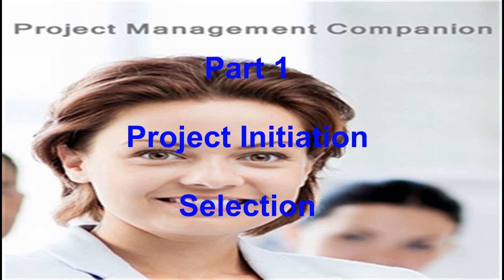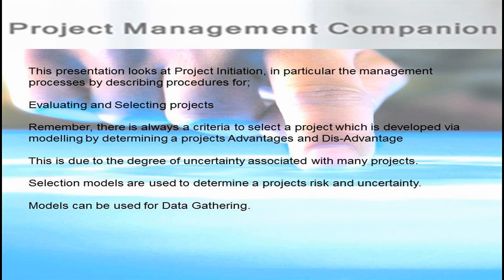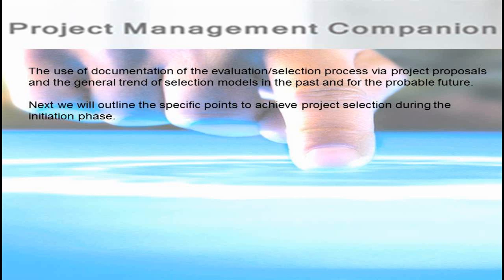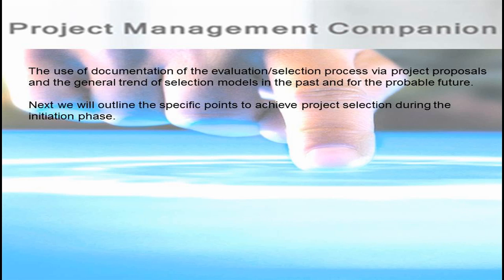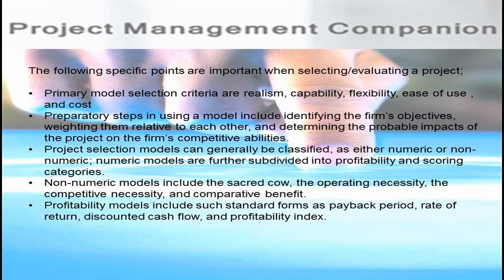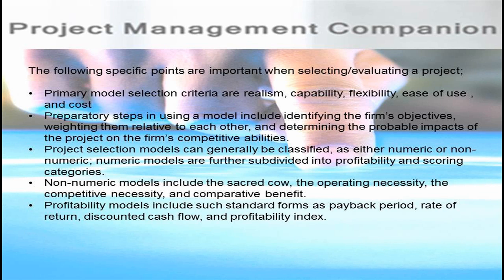Project Selection - Initiation Phase